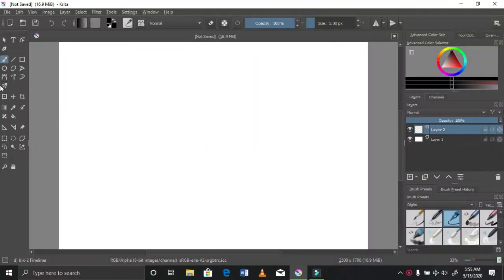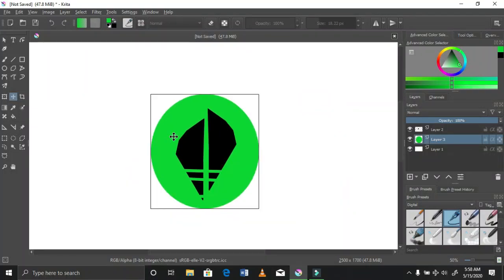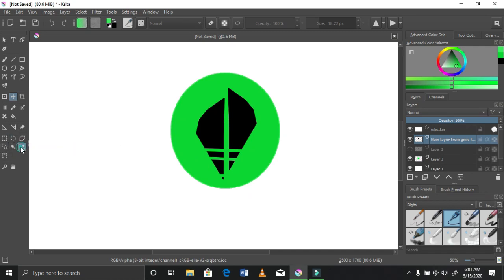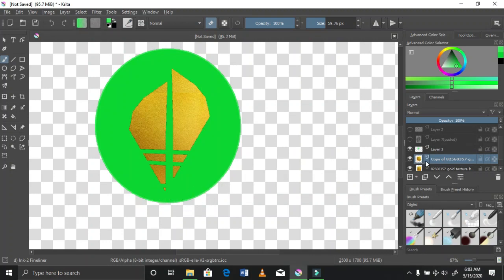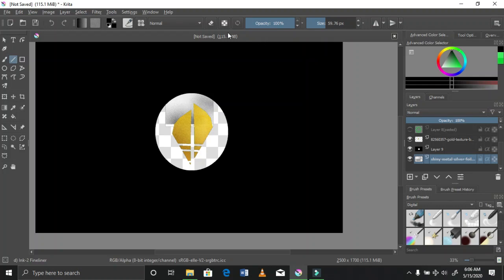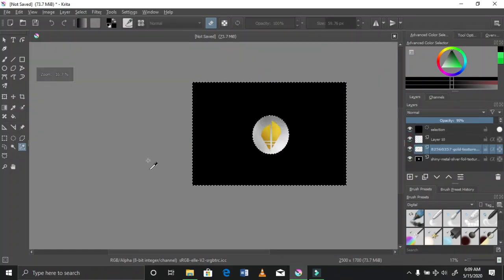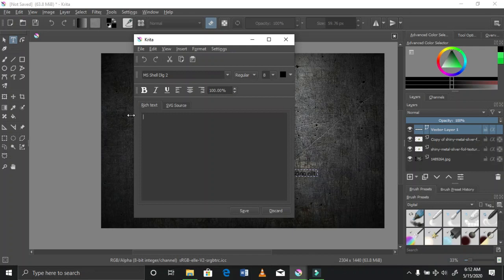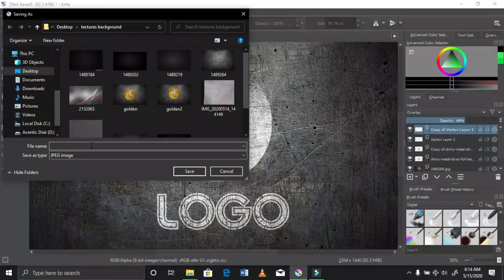How to create Logo in Krita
Thank you for checking out this video there are other more wonderful videos for you if you fail to follow this some